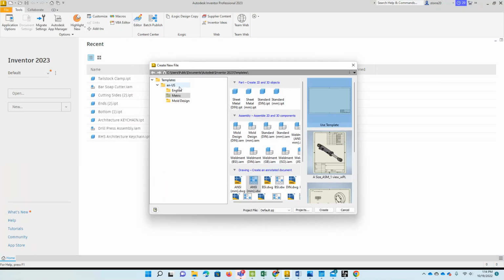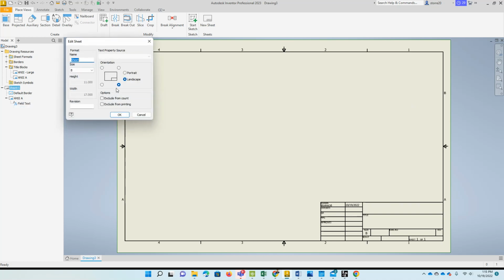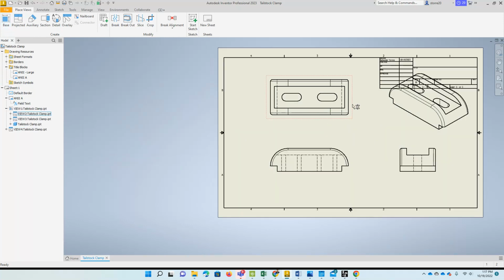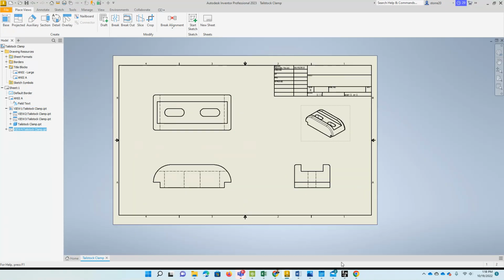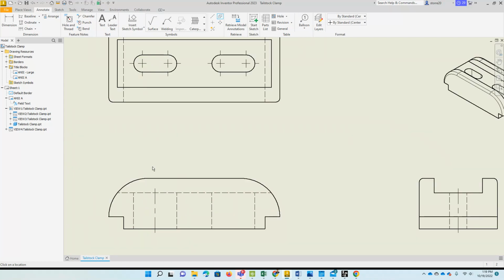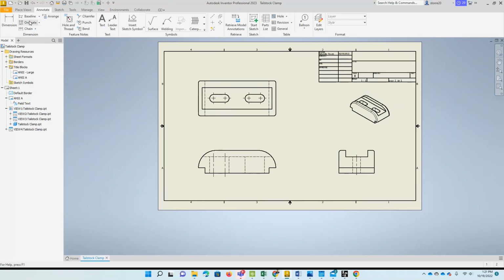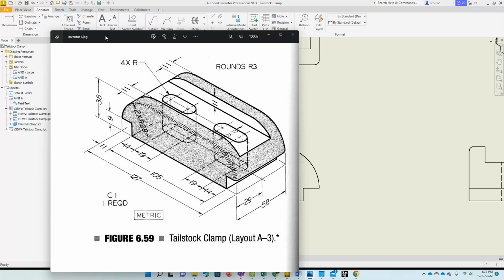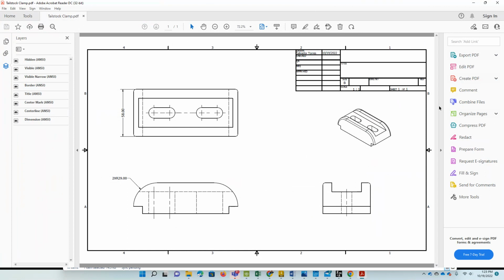Create Inventor Drawing - Tailstock Clamp (PDF)